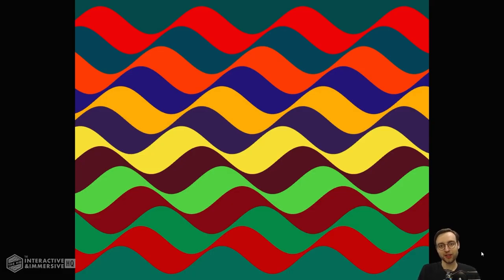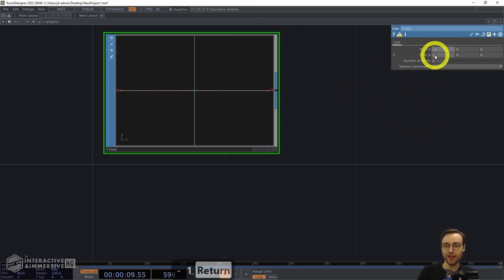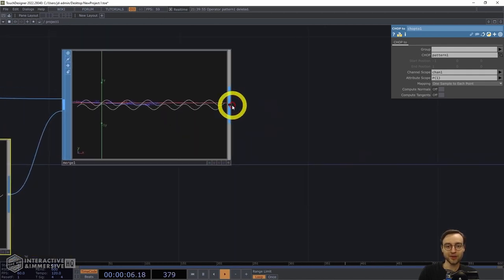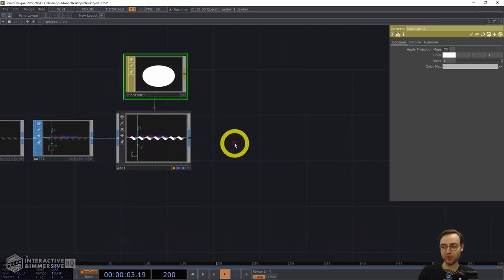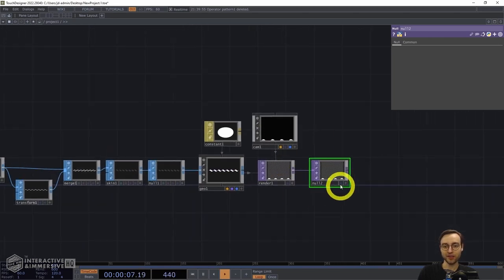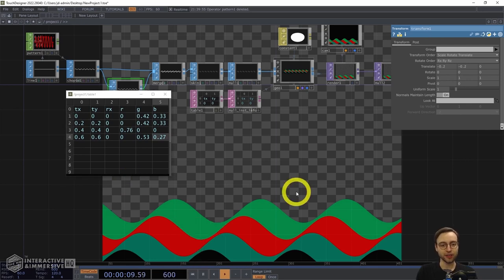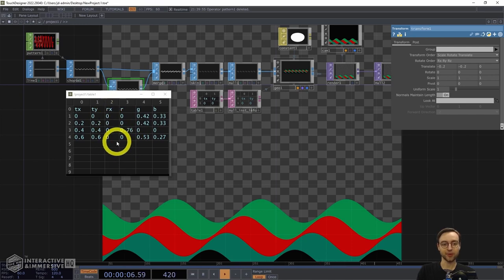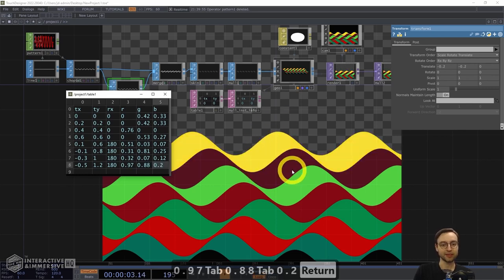Julio Le Parc-style Generative Op Art in TouchDesigner - Tutorial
Julio Le Parc is an Argentinian-born artist and sculptor whose work is often associated with the Op Art movement. Since the 1960s, Julio has created a large body of work in different mediums, ranging from large scale installations of plexiglass sheets that cast beautiful shadows, to vivid and mesmerizing paintings, which feature flowing, geometrically precise abstract compositions.

In this video, Jack DILaura walks you through creating an art piece inspired by Julio Le Parc’s paintings from the early 1970s, using SOP geometry and instancing to create wavy geometric shapes similar to those in Le Parc’s work.